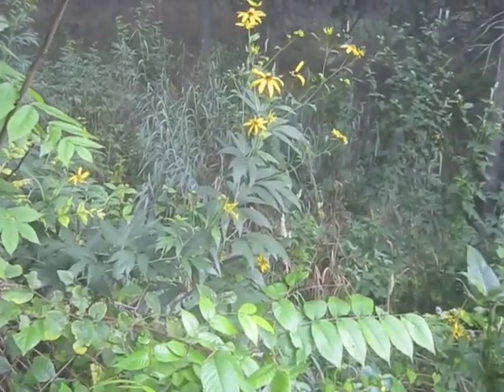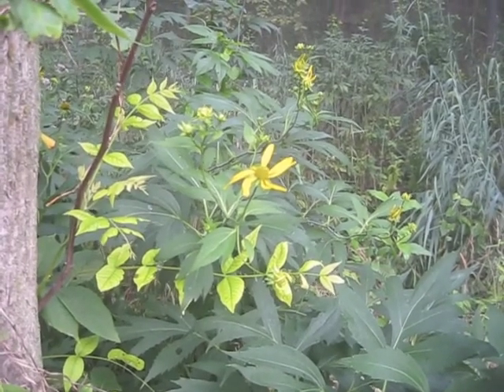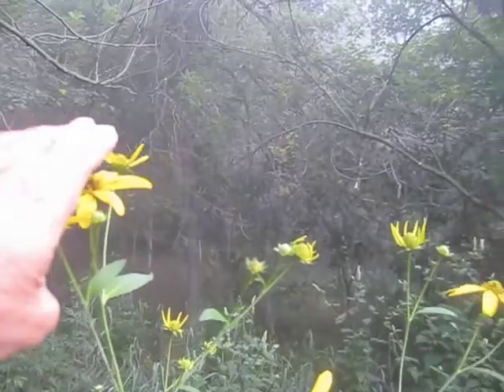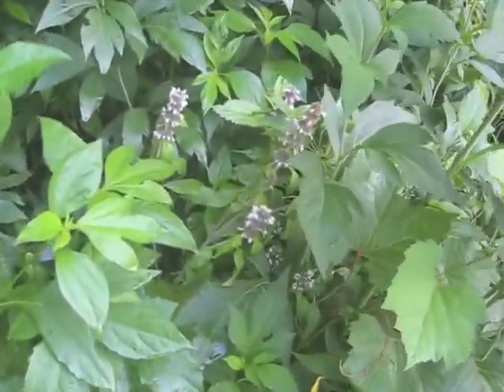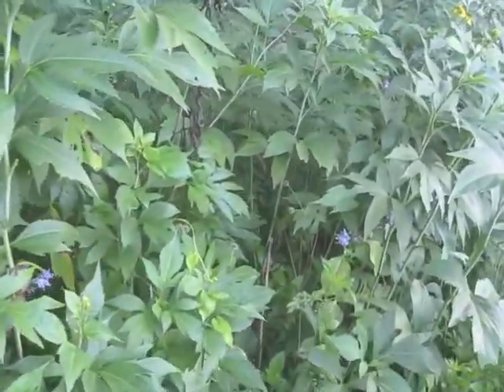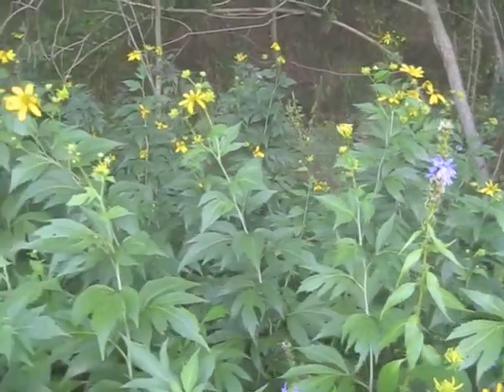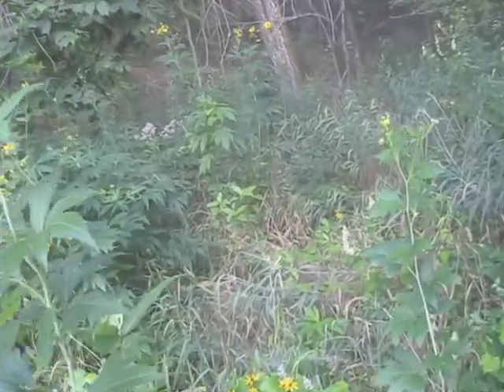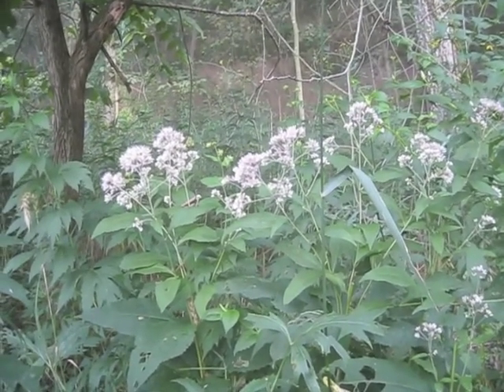Earthyman Walks the Woodland Edge at Ion Exchange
Earthyman walks the Woodland Edge at Ion Exchange, native seed and plant nursery in NE Iowa What beautiful wildflowers can you add to your woodland edge?